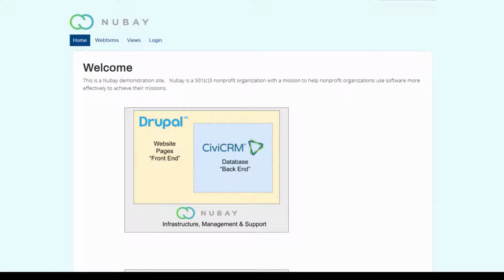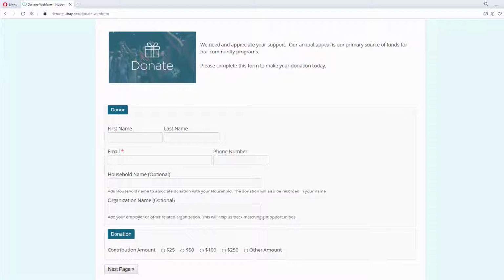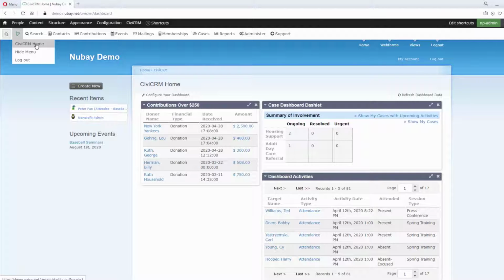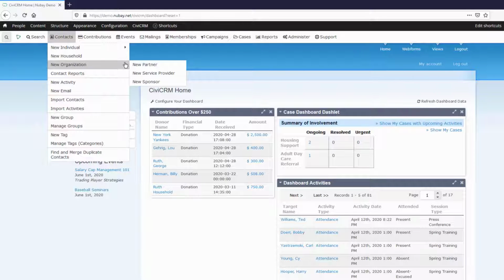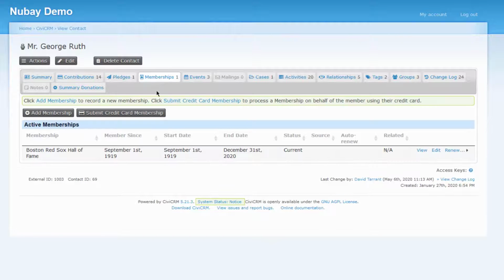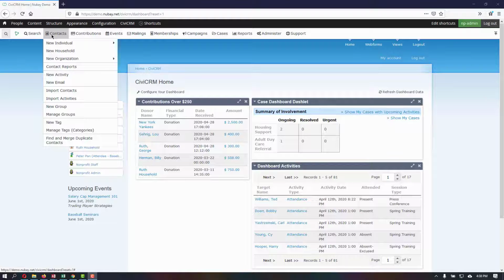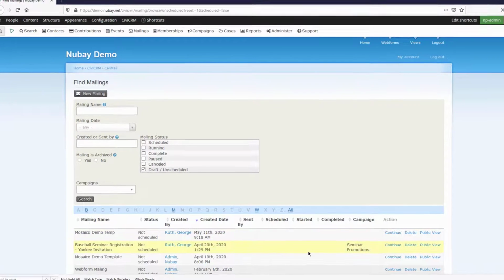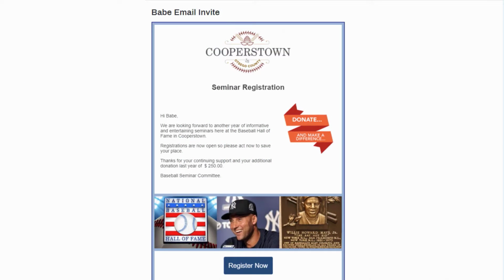Nubay Demo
Overview Demo of Nubay Software Solution for Nonprofits.